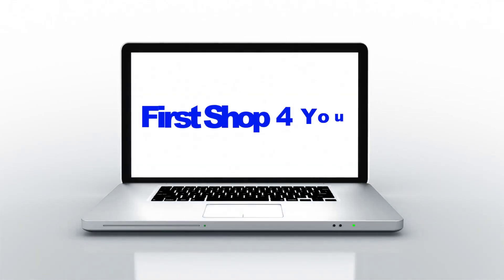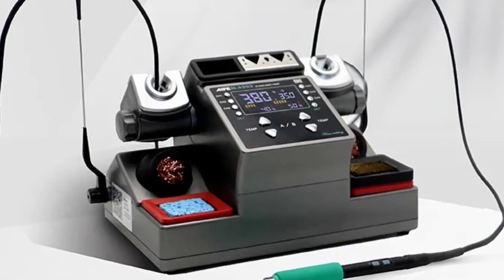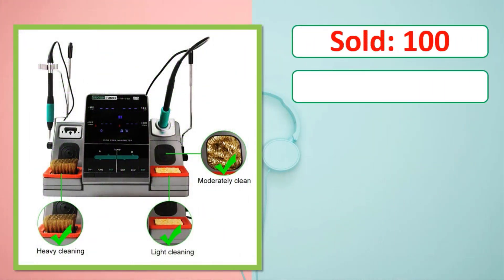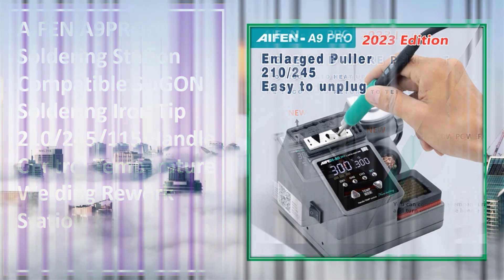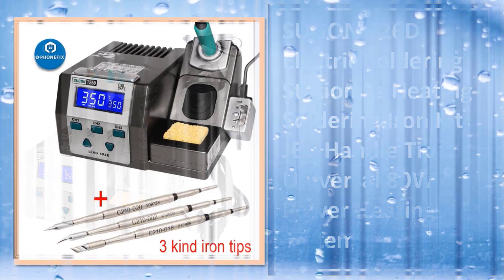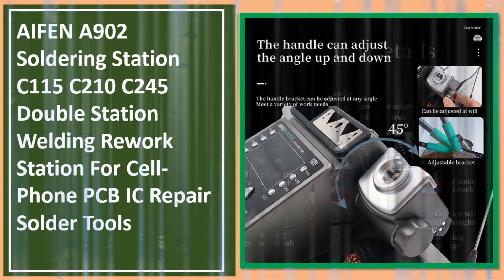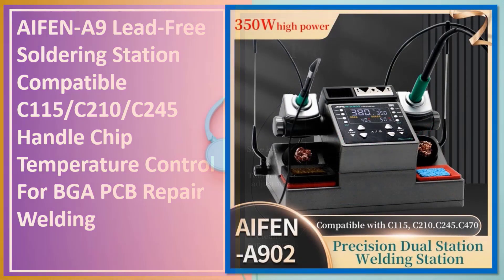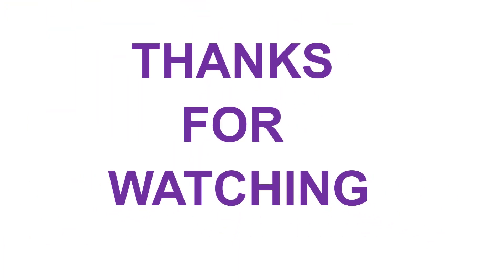Top 5 Best Soldering Station In 2024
Looking for the Best Soldering Station, In this video I have compiled a list of the top 5 Soldering Station in the market. Check Link For Full Product Information.

5. SUGON T3602 Soldering Station 115 210 Tips Double Station Welding Rework Station For Cell-Phone PCB SMD IC Repair Solder Tool

4. AIFEN A9PRO Soldering Station Compatible SUGON Soldering Iron Tip 210/245/115 Handle Control Temperature Welding Rework Station

3. SUGON T26D Electric Soldering Station 2s Heating Soldering Iron Kit JBC Handle Tip Universal 80W Power Heating System

2. AIFEN A902 Soldering Station C115 C210 C245 Double Station Welding Rework Station For Cell-Phone PCB IC Repair Solder Tools

1. AIFEN-A9 Lead-Free Soldering Station Compatible C115/C210/C245 Handle Chip Temperature Control For BGA PCB Repair Welding